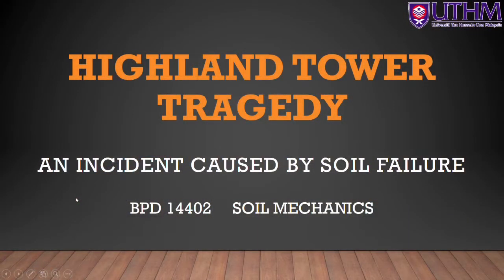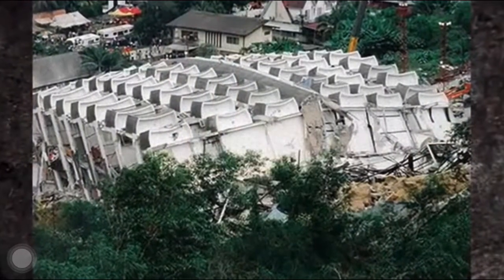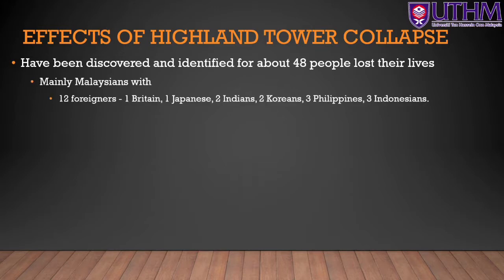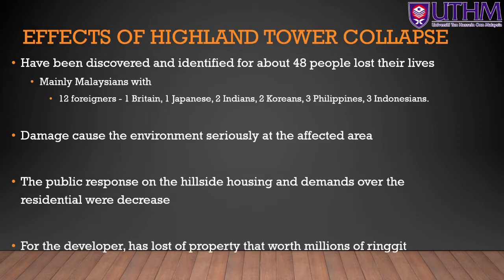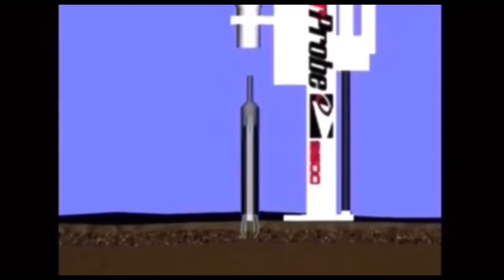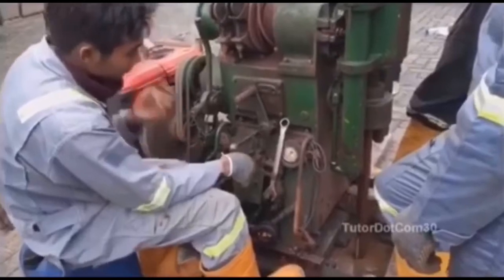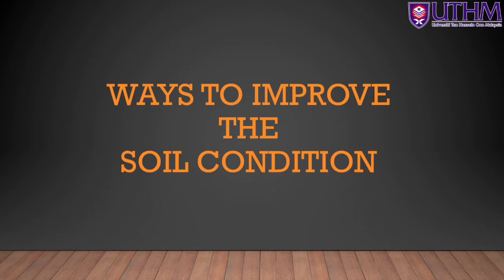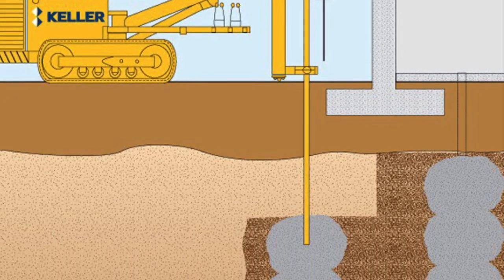BPD 14402 SOIL MECHANICS: Incident Cause by Soil Failure of Highland Tower Tragedy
What is the incident?
What is the effect of the incident?
The factor of how this incident can happen
How to determine soil condition?
How to improve the soil condition?